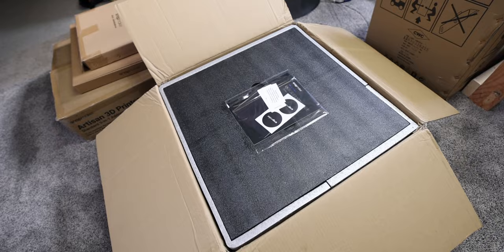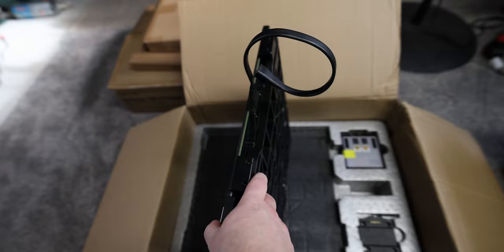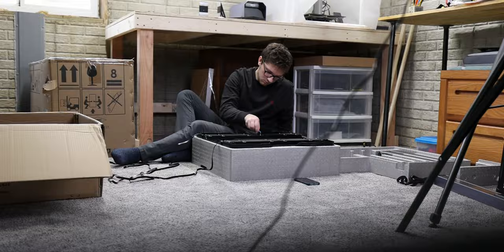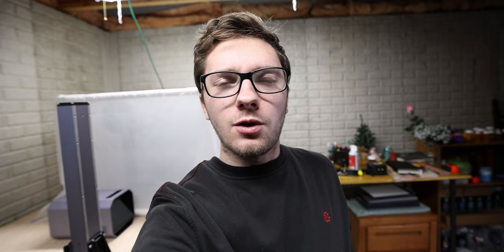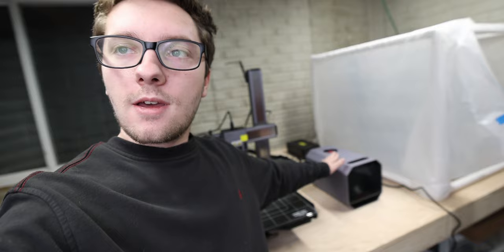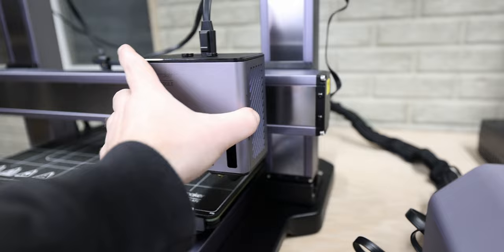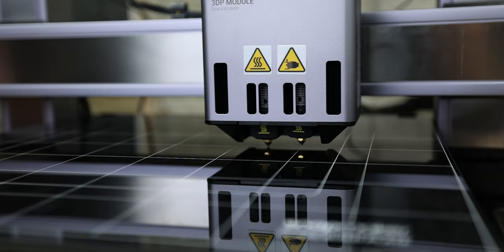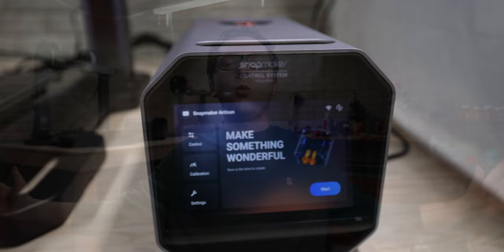Unboxing Snapmaker’s Most Powerful Machine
A little over 3 years ago we received our @Snapmaker 2.0 A350 and since then we have 3D printed many things with it. Then there was a sale on the Snapmaker Artisan and we decided to get the upgrade so we can make better and better crafts. This video is about the unboxing, setup and first time using the Snapmaker Artisan. At the end I'll give my extra thoughts on everything.

0:00 Welcome Back
0:50 Unboxing the Snapmaker Artisan
3:30 Snapmaker Artisan Assembly
7:12 Calibrating the Snapmaker Artisan
11:40 Closing Thoughts of the Snapmaker Artisan
16:56 Save $100 off YOUR Snapmaker